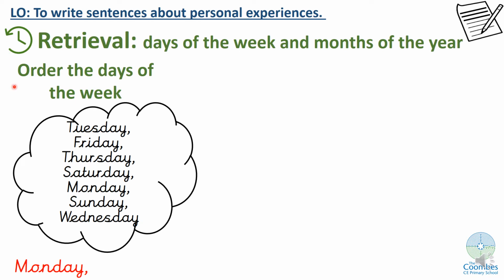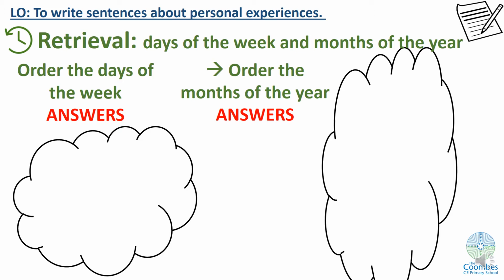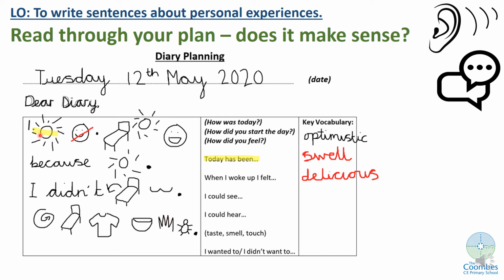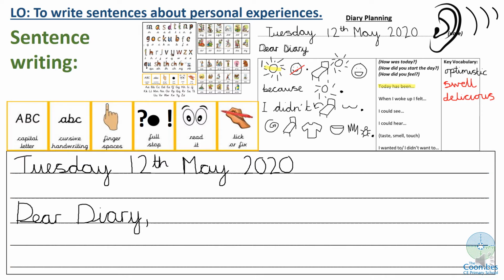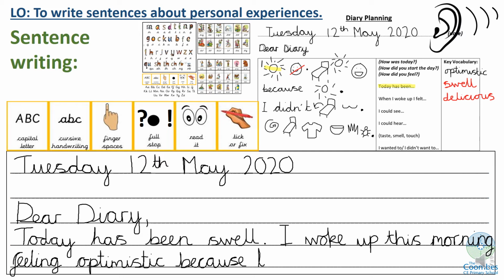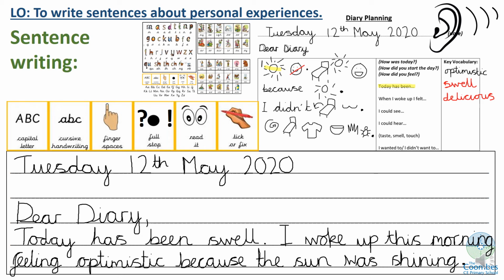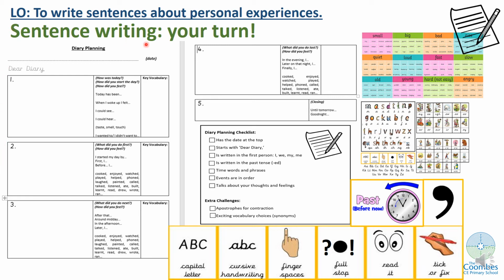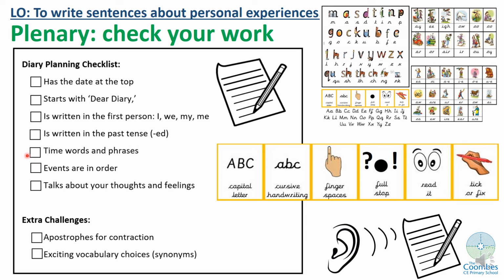KS1 Writing Week 4 - Day 5 Diary Writing